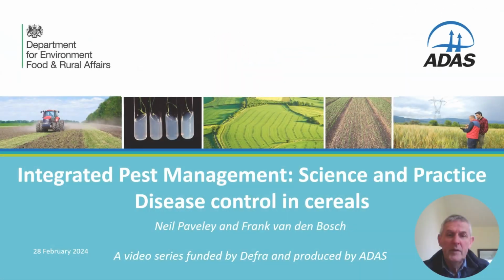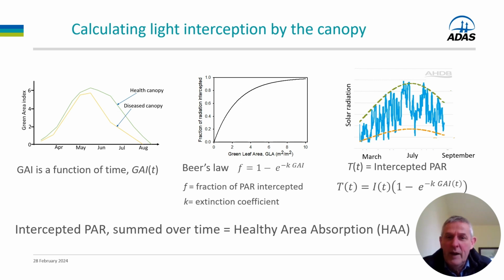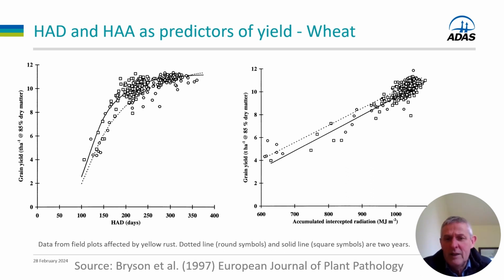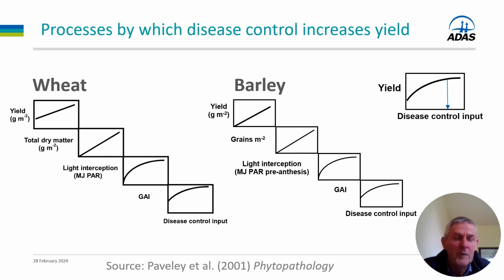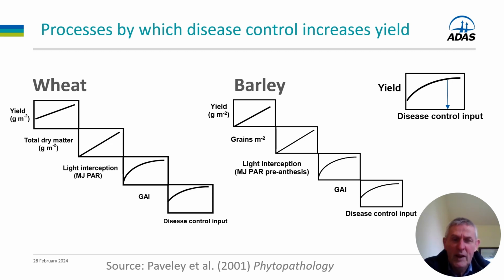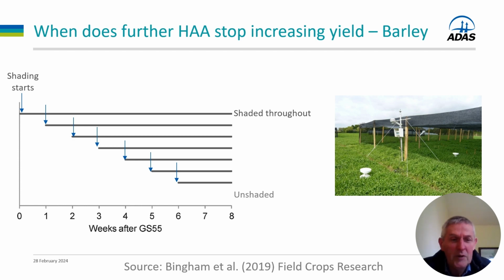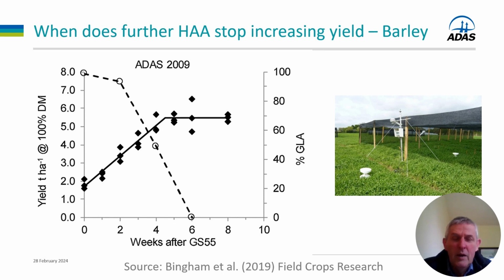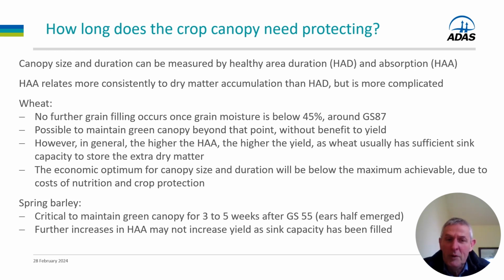How long does crop canopy need protecting - Integrated Pest Management (IPM) Science & Practice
Dr Neil Paveley is Head of Crop Protection at the British agricultural and environmental consultancy ADAS. In this video, part of a Defra IPM series, Neil looks at how long we must keep crop protection going - when in the crop's life does it no longer need protecting?

0:00 - Introduction
2:55 - Calculating light interception by the canopy
3:58 - HAD and HAA as predictors of yield in wheat
6:51 - Processes by which disease control increases yield
11:43 - Grain number and grain yield in barley
12:53 - What does further HAA stop increasing yield in barley
18:00 - Summary - How long does the crop canopy need protecting
20:33 - Further reading and acknowledgements

The information provided in this IPM Disease Video series by RSK ADAS Ltd (“we,” “us” or “our”) on YouTube is for general informational purposes only. All information in these videos is provided in good faith, however we make no representation or warranty of any kind, express or implied, regarding the accuracy, adequacy, validity, reliability, availability or completeness of any information presented.

Under no circumstance shall we have any liability to you for any loss or damage of any kind incurred as a result of the applied interpretation of video content or reliance on any information provided in these videos. Your use of these videos and your reliance on any information contained therein is solely at your own risk.